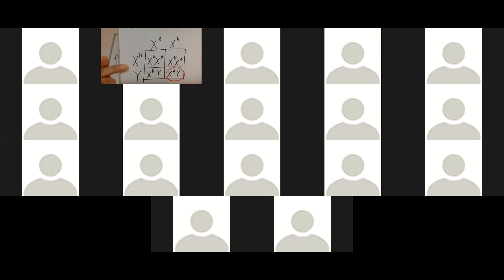Review Session for Per4: Ch 10 and 11_Apr 8 2020